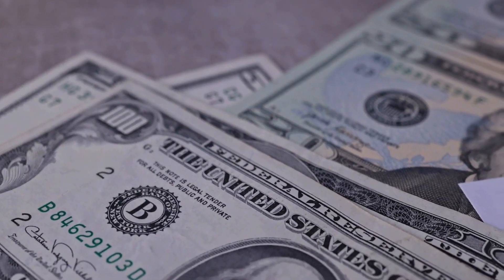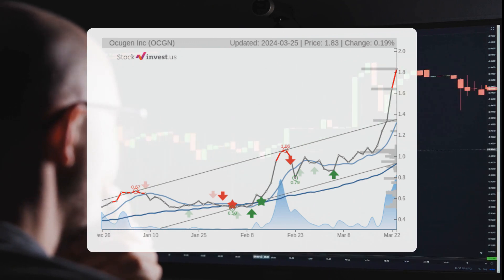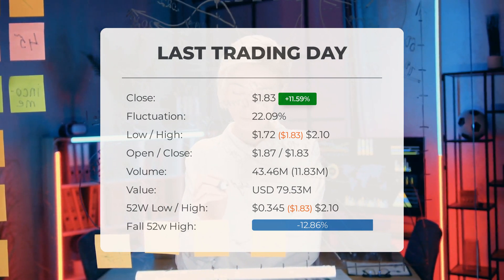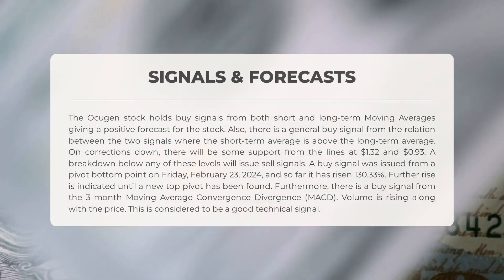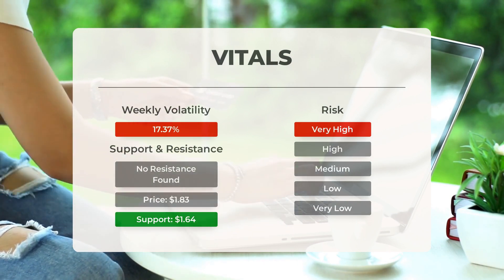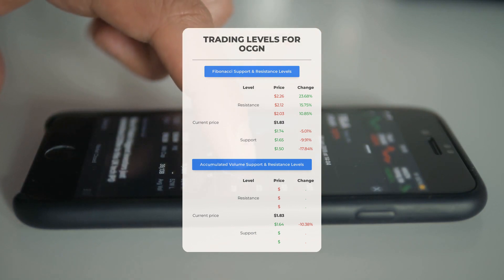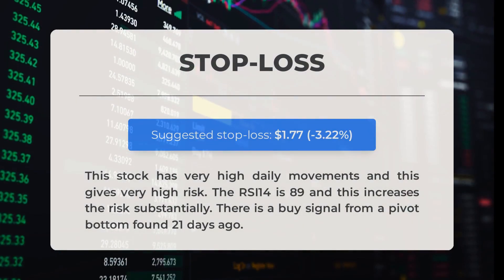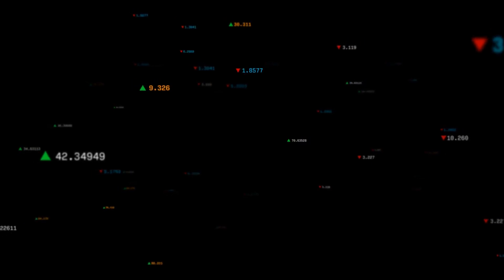Ocugen's Critical Moment: Insight & Tuesday's Stock Analysis with Price Predictions - Decide Wisely!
Ocugen Stock Prediction and Forecast [OCGN]

Ocugen price prediction was made for Tuesday, March 26, 2024

We go over the OCGN Inc. stock and give our stock price prediction (OCGN). Our OCGN stock price analysis and stock price forecast on OCGN for Tuesday, March 26, 2024

Ocugen Stock Analysis - OCGN Stock Price Prediction for Tuesday, March 26, 2024

OCGN STOCK: THIS IS A OCGN STOCK PRICE PREDICTION, OCGN STOCK PRICE ANALYSIS, AND A OCGN STOCK PRICE FORECAST VIDEO.